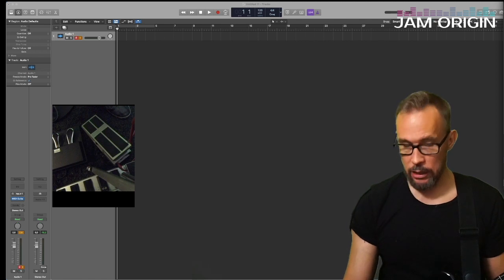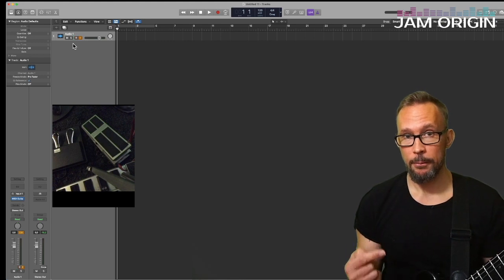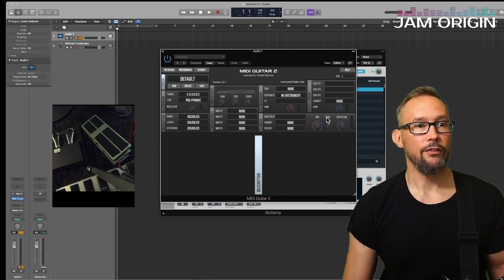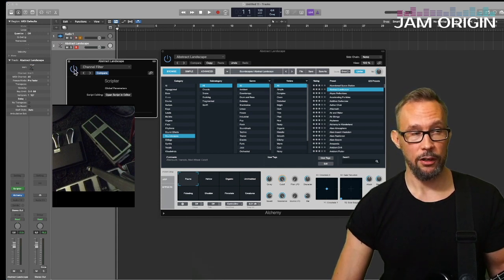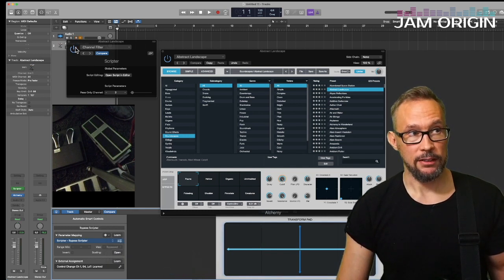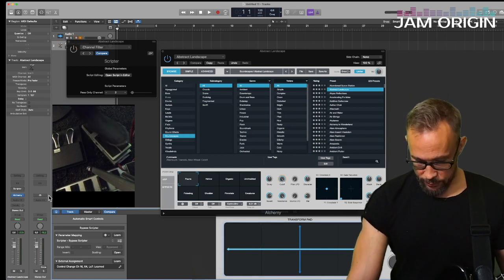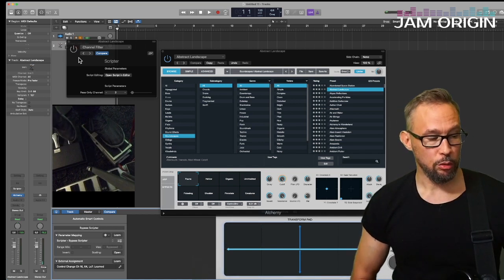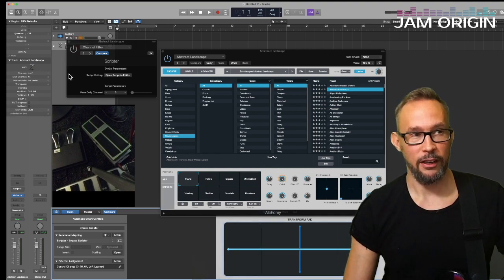The MIDI Guitar 2 "Hold instrument, switch to guitar" equivalent function in Logic Pro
One function from the standalone version of MIDI Guitar 2 (MG2) that doesn’t translate to the plug-in version is the ”Hold instrument, switch to guitar” functionality of the Sustain pedal script.

Here is a solution for Logic Pro. It requires access to two controller inputs; one being the standard sustain pedal sending out CC64 to Logic directly (we are not going through the MIDI Guitar plug-in), and another controller to handle a simple on/off task assignment.

We use Logics scripter for a Channel filter to filter out incoming messages from MIDI guitar for this setup. So what happens is, when we first play something we have a standard guitar sound play through MG2 on the AUDIO track, and also send MIDI to the SOFTWARE track synth we have loaded. And as soon as we press the sustain pedal first, and use the other controller to turn off the incoming MIDI to the software track, we have an indefinitely sounding synth to play over. When it is time to change chord we just press the other controller again to release the hold, allowing for incoming MIDI again. For practical use it is of course best to have some external controllers assigned for both functions.  One way to do this is described in the video.  Questions or queries in the comments below.